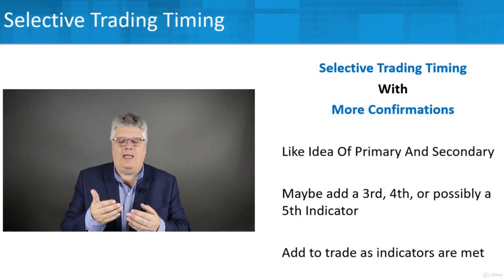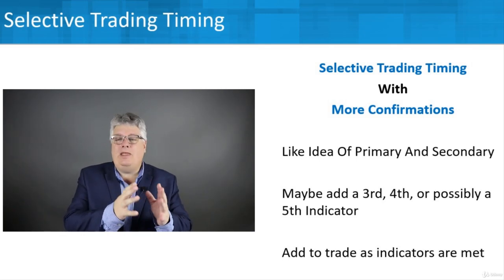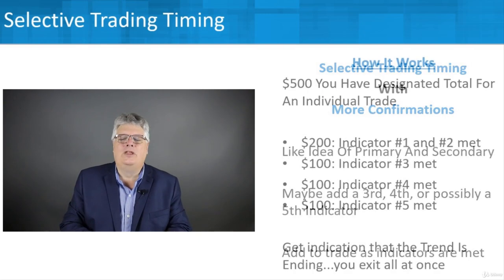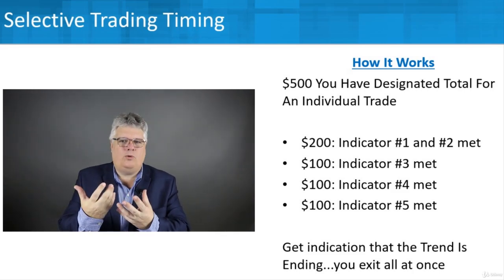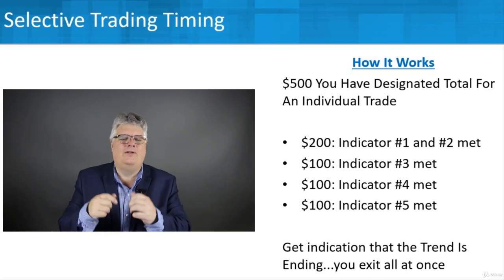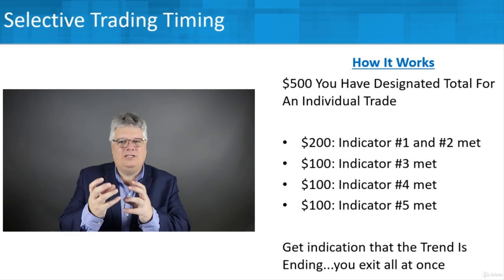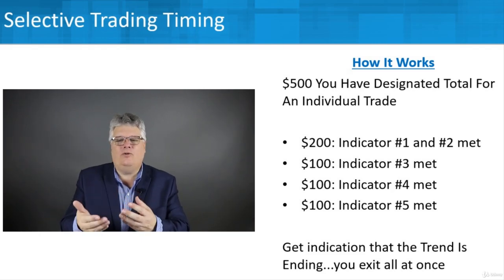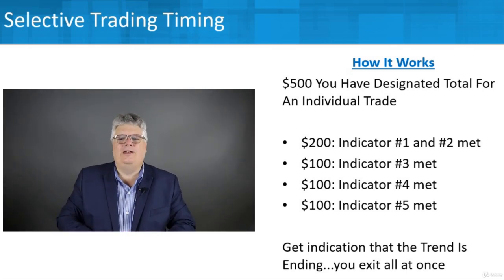Master Selective Trading Timing - When NOT to Trade (90% of Traders Get This Wrong)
(Alternative Titles:)

"The Art of Selective Trading - How to Pick ONLY the Best Setups (Strategy Revealed)"

"Why Timing is Everything in Trading - How to Be Patient & Profit More"

"Stop Overtrading! The Selective Timing Strategy That Works (Backtested Results)"

Video Description (SEO Optimized):
⏳ Patience Pays in Trading! Most traders lose because they trade too often—not because they lack strategies. In this video, I’ll teach you selective trading timing—how to identify ONLY the highest-probability setups and avoid unnecessary risks.

🔹 What You’ll Learn:
✅ The #1 mistake traders make with timing (overtrading kills accounts)
✅ How to use market context to filter out weak setups
✅ The best timeframes & sessions for high-probability trades (stocks, forex, crypto)
✅ My 3-step checklist to confirm a trade is worth taking
✅ Real examples of good vs. bad timing (see the difference)

📥 Free Trading Timing Checklist: [Download Link]
💬 Join Our Selective Trading Community: [Discord/Telegram Link]

📌 Chapters:
00:00 - Why 90% of Traders Fail (Timing is Key)
01:45 - The Selective Trader’s Mindset (Less is More)
04:30 - Best Times to Trade (And When to Avoid)
07:15 - How to Spot "A+ Setups" vs. "Boredom Trades"
10:00 - Live Chart Examples (Perfect vs. Poor Timing)
13:20 - How to Backtest Your Timing Strategy
16:00 - Q&A (Ask Me Anything Below!)

Tags (for YouTube SEO):
text